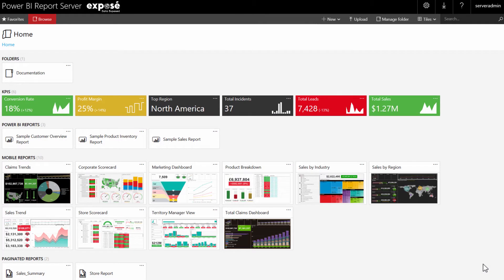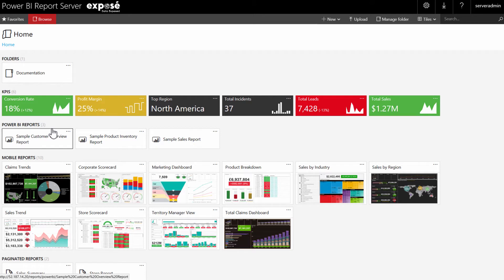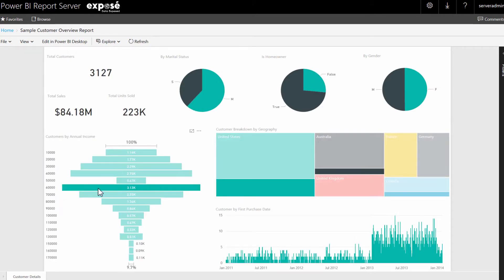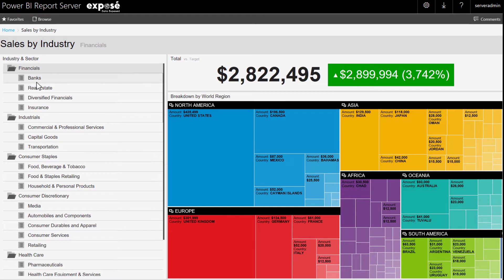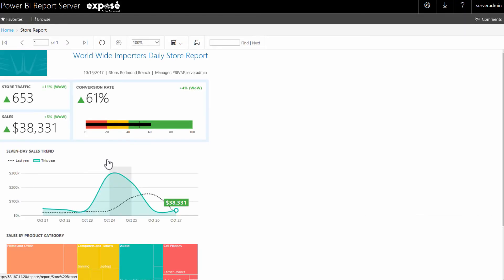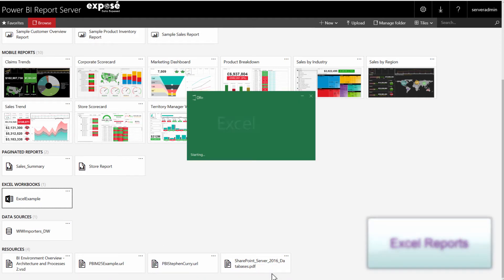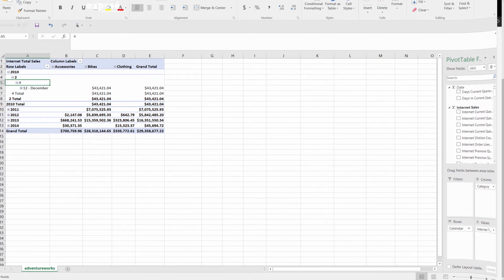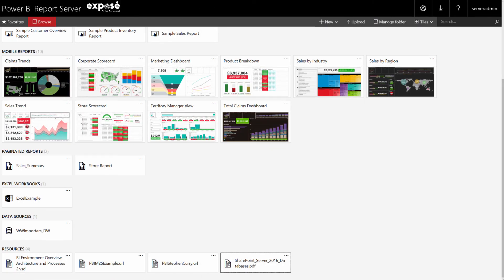Power BI Report Server - a quick walkthrough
A quick walkthrough of Power BI Report Server - a content management sytem where all Microsoft Reporting Types can be hosted in a single on premise platform.